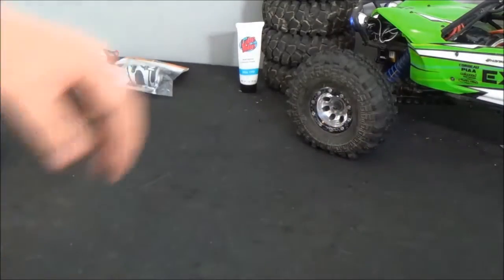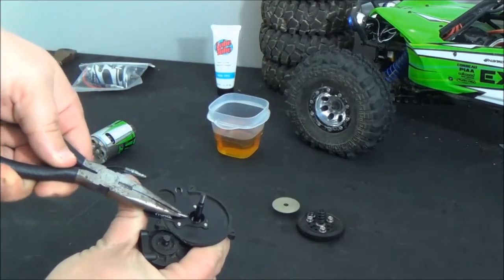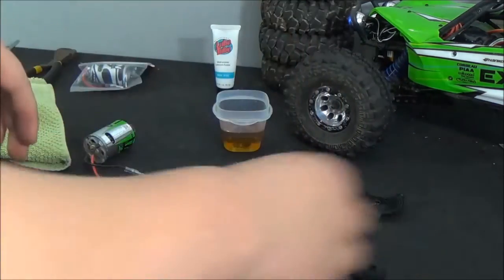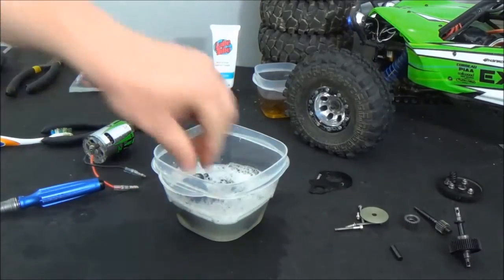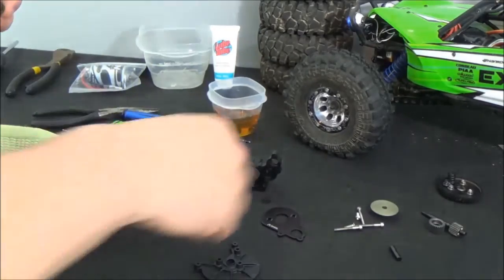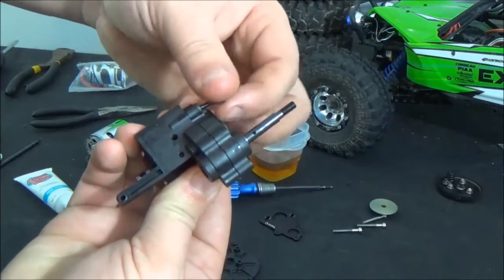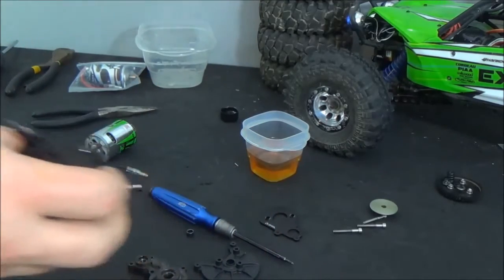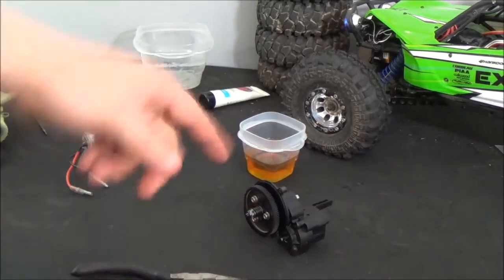SCALE ADVENTURES Project Wraith Part 1 Transmission assembly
Project Wraith part 1.   We show you how to tear down and rebuild your wraith transmission!!